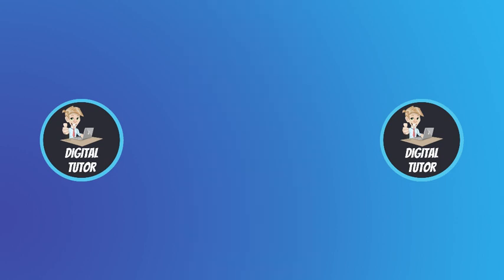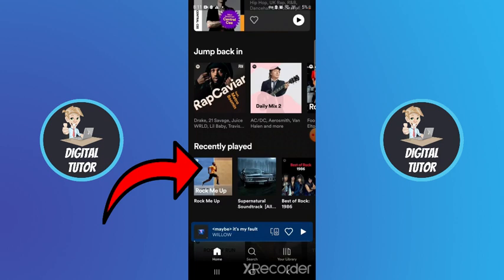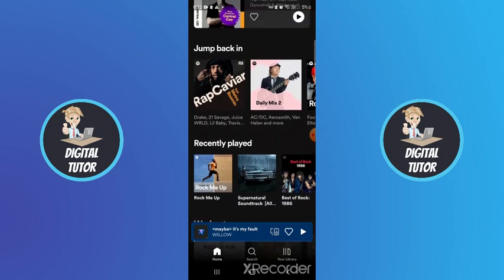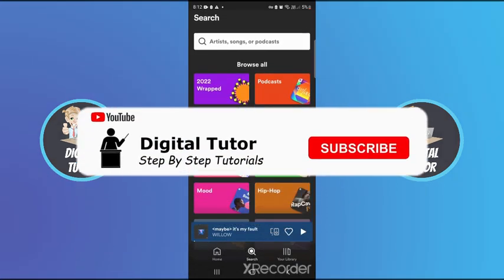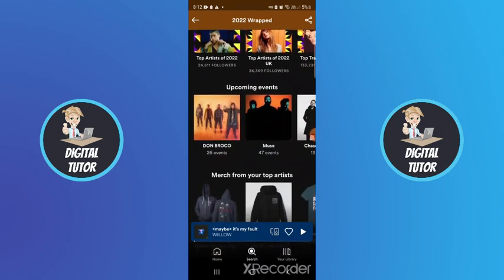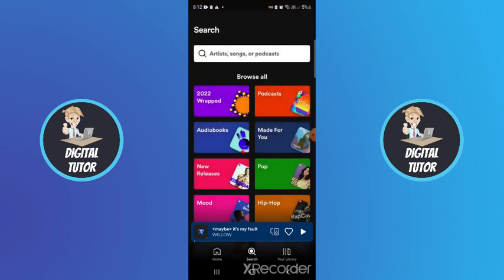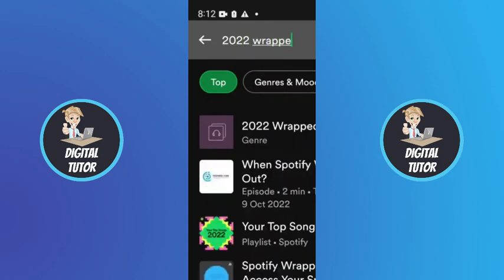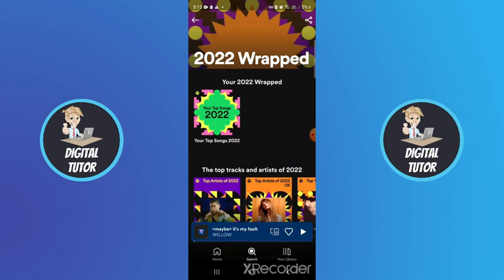Fix Spotify Wrapped Not Showing | Spotify Wrapped 2022 Not Working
In today's video we look at How to Fix Spotify Wrapped Not Showing | Spotify Wrapped 2022 Not Working

... Keep watching to see a solution if your spotify wrapped 2022 not working. spotify wrapped 2022 is available now but if spotify wrapped not working or spotify wrapped not showing then check out this video to learn how to see spotify wrapped 2022 and how to fix spotify wrapped 2022 not working.spotify wrapped is an auual feature by spotify and if you are looking to fix spotify wrapped if your spotify wrapped 2022 not showing then learn how to fix spotify wrapped not working 2022 in this tutorial.

Inspired by How To Fix Spotify Wrapped 2022 Not Showing (100% WORKING)

Inspired by Fix: Spotify Wrapped Slideshow Not Working or Showing Up

Inspired by Spotify Wrapped Not Showing - Spotify Wrapped 2022 Not Working

Inspired by How to Fix 2022 Spotify Wrapped NOT Showing! (3 Ways)

Inspired by How to Fix Spotify Wrapped 2022 Not Working

Inspired By Fix Spotify Wrapped Not Showing | spotify wrapped 2022 not working

Thanks!